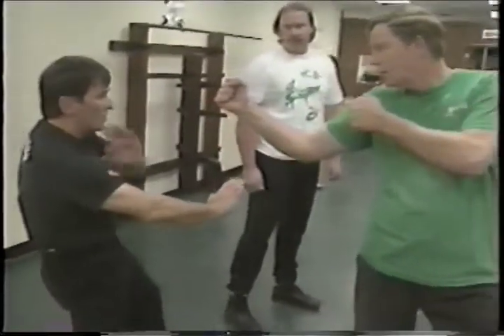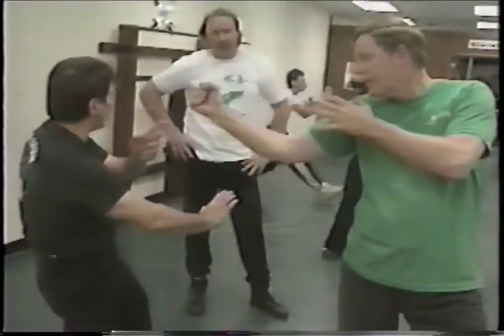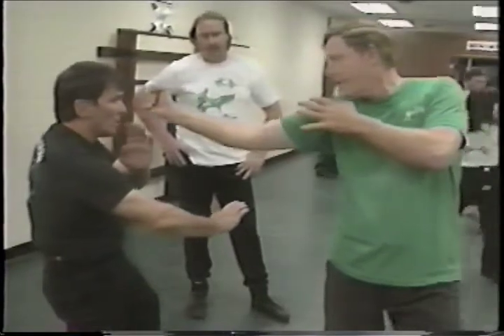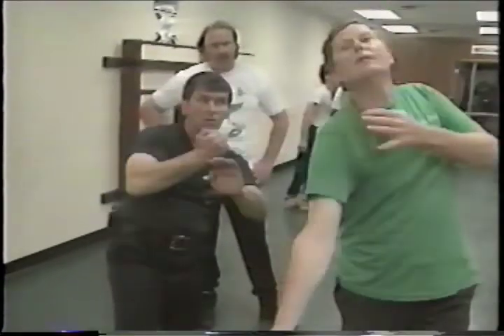Wing Chun Guam Sao Tan Sao Don't Hook The Tan Sao